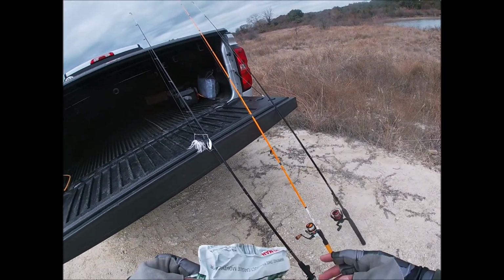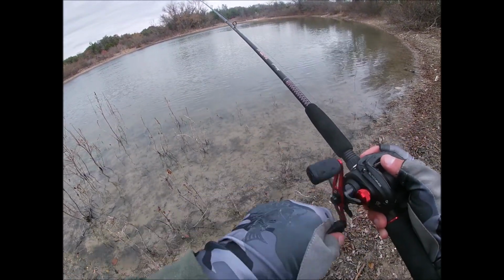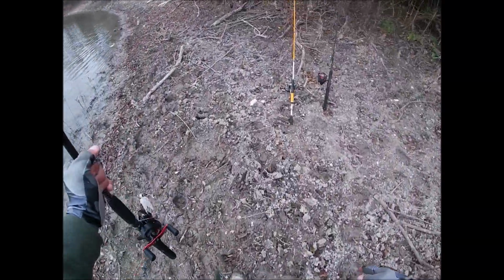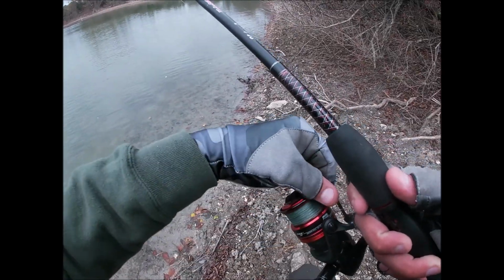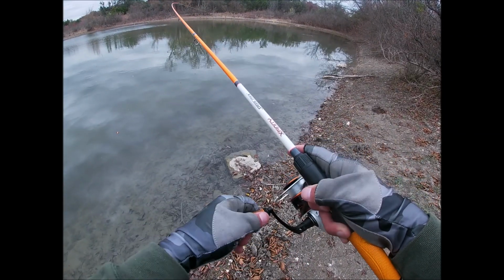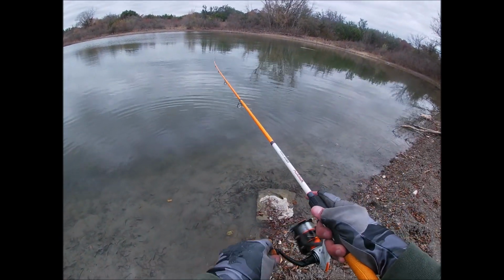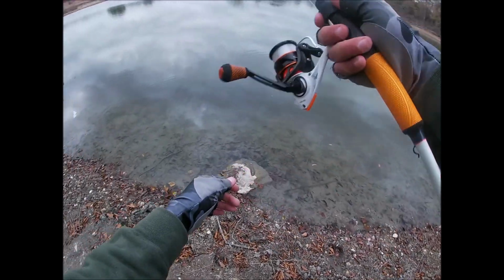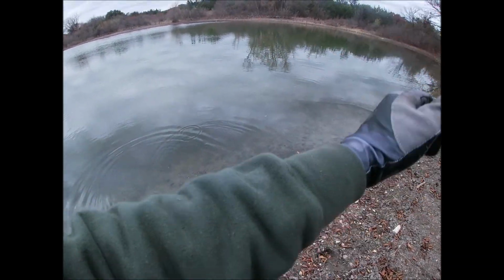Fishing in the Texas weather change, Honey Hole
Skunked at the lake, but the pond showed us some love. Adapting to the conditions ended up pulling a few in. Googan Baits and Berkley Baits.